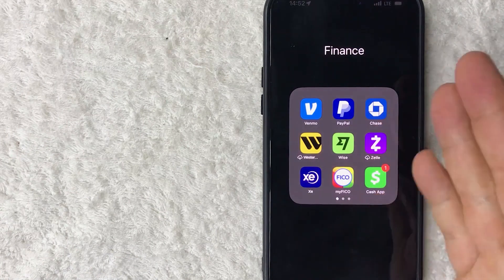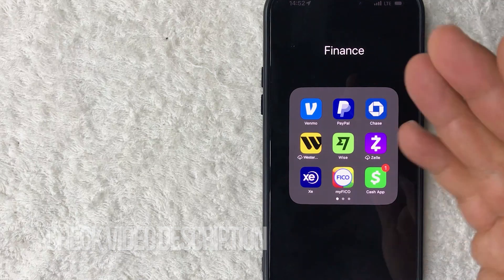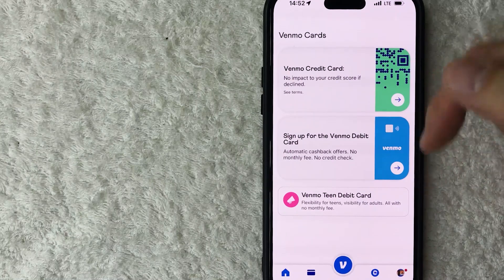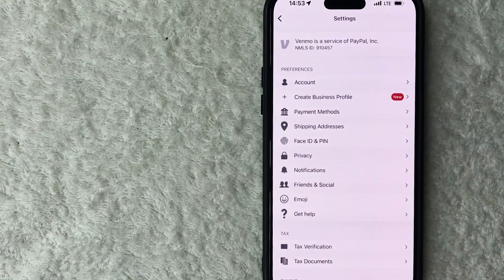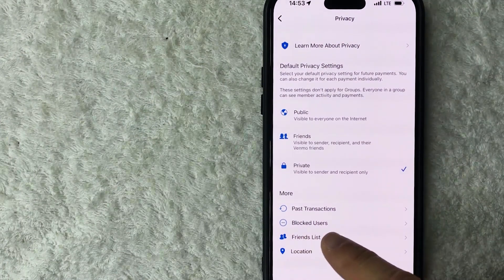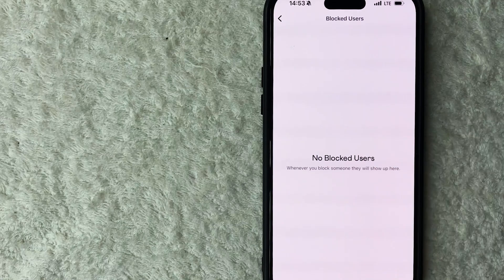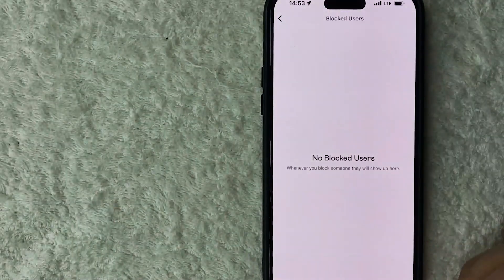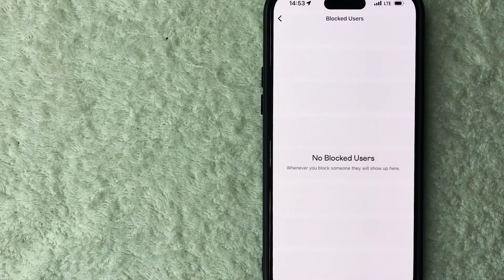✅ How To Find Venmo Blocked List 🔴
Venmo is an American mobile payment service founded in 2009 and owned by PayPal since 2013. Venmo is aimed at users who wish to split their bills. Account holders can transfer funds to others via a mobile phone app; both the sender and receiver must live in the United States. Venmo also operates as a small social network, as users can observe other users’ public transactions with posts and emoticons.